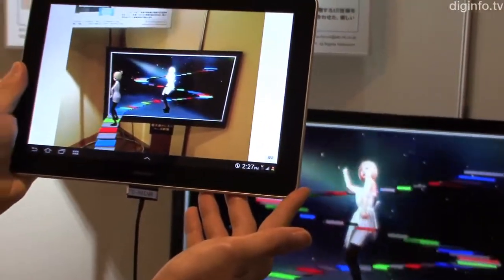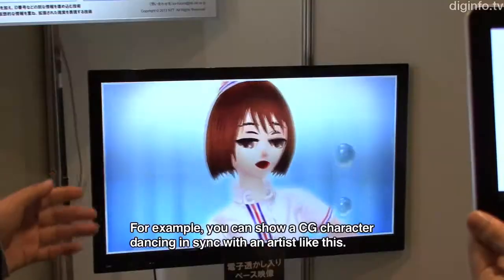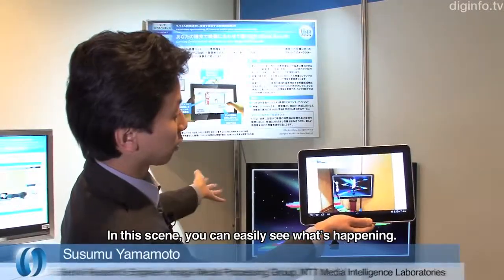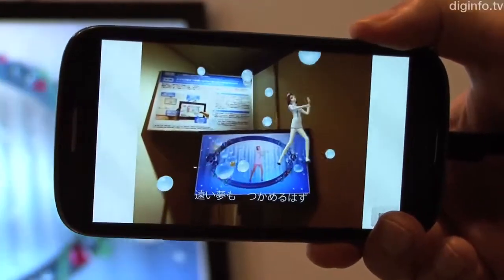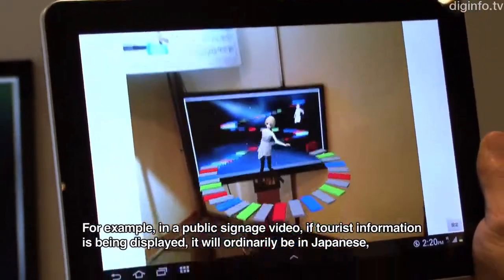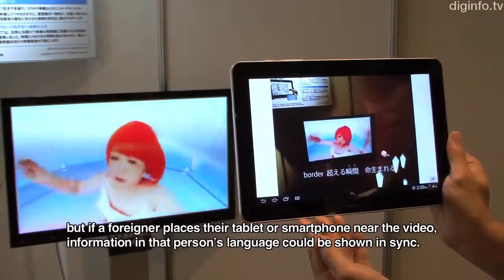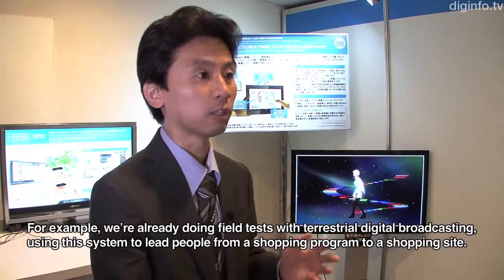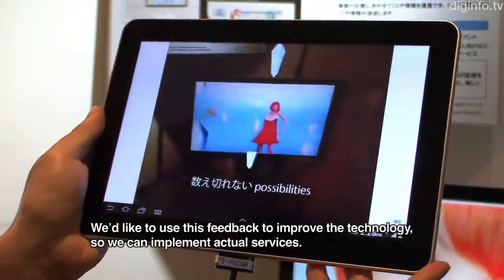Visual SyncAR breaks the fourth wall, brings TV content into your living room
Visual SyncAR, under development by NTT, uses digital watermarking technology to display companion content on a second screen, in sync with the content being viewed on the TV.

"For example, you can show a CG character dancing in sync with an artist like this. Or a CG character can jump into the picture, and things in the picture can jump out. In this way, the system enables new forms of expression using video."

"In this scene, you can easily see what's happening. The system also recognizes the position of the screen that shows the video. You can watch the CG from different angles, by changing whether the screen is facing left or right."

NTT has developed mobile video watermarking technology which can be quickly detected by a tablet or smartphone. Digital watermarks are embedded in the video sequentially as time codes. The app then reads these time codes, confirms the timing of the video being played, and displays the relevant content.

"We're thinking of using this in several ways. For example, in a public signage video, if tourist information is being displayed, it will ordinarily be in Japanese, but if a foreigner places their tablet or smartphone near the video, information in that person's language could be shown in sync. Or if a person with impaired hearing brings their tablet near the video, the information could appear in sign language."

"Regarding the basic technology for this system, the mobile video watermarking, that's very close to being practical. For example, we're already doing field tests with terrestrial digital broadcasting, using this system to lead people from a shopping program to a shopping site. And regarding application to AR displays, we're getting feedback at events such as this, to see what kinds of applications people want. We'd like to use this feedback to improve the technology, so we can implement actual services."